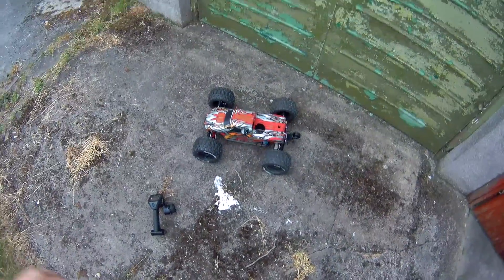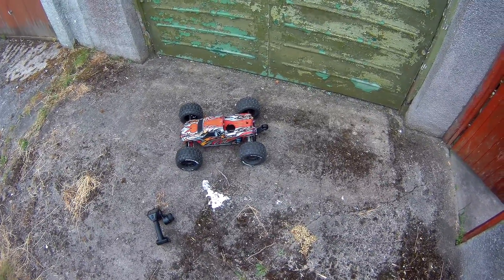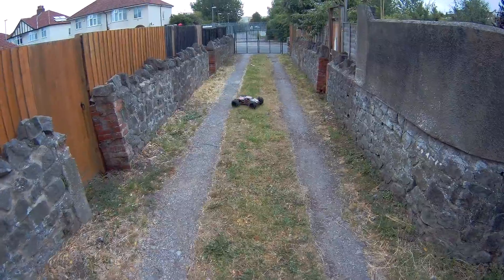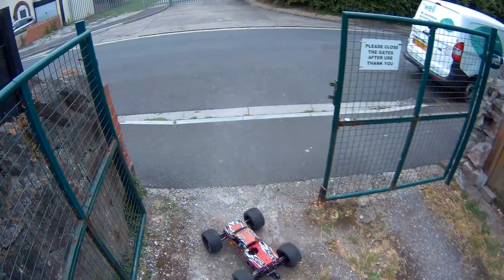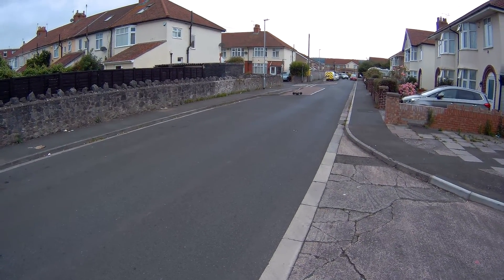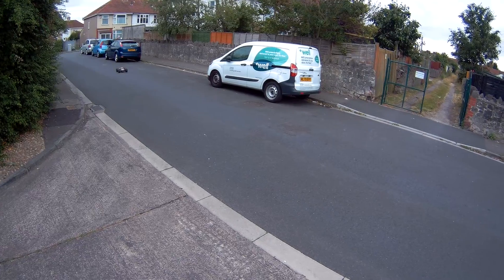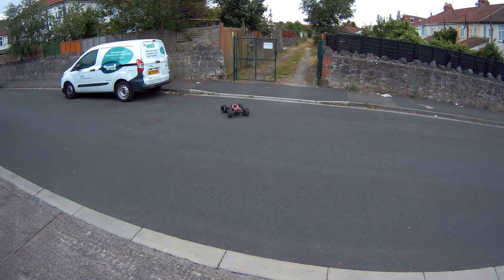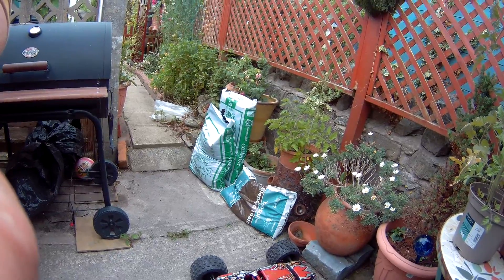GTE Test3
My GTE test number 3. Checking out the FTX wheelie bar to see if it helps.
 Also just a single 4S battery, for comparison. Just 45C.
Note, the battery was down to 48% after this short run.  Peak Racing 4000mha 45C. I guess its chinese, and dont know if thats about right.
Probably is.